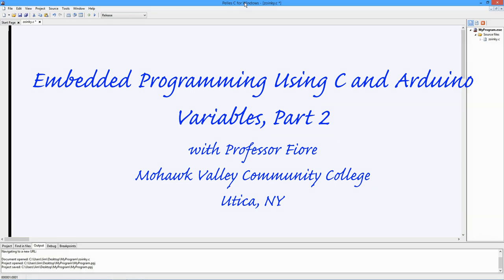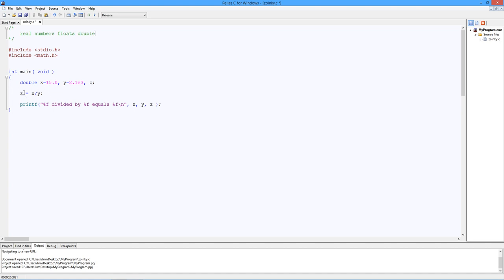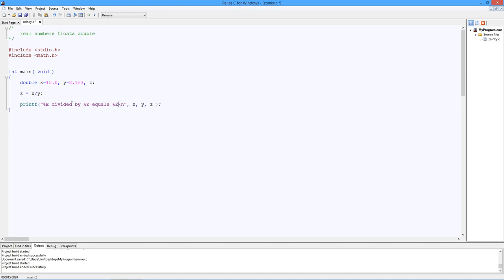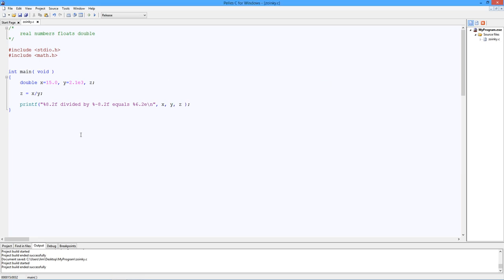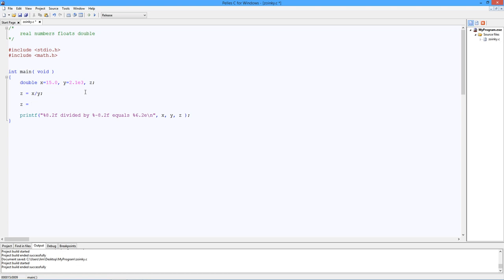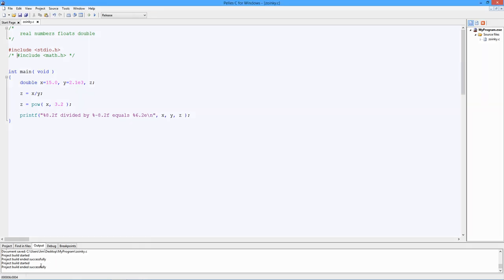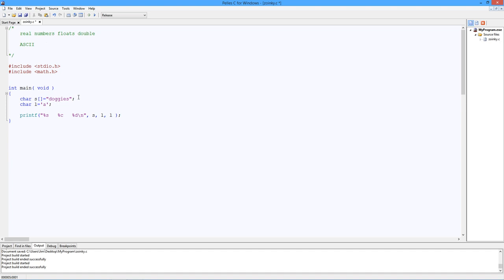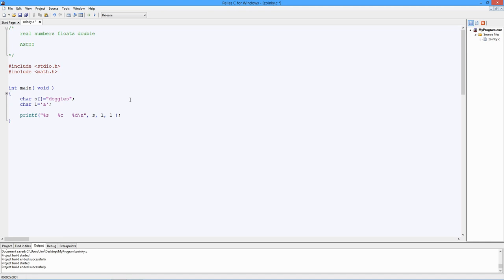Embedded Programming: Variables Part 2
In this video we examine real numbers (floats and doubles) as well as character strings.

Floats have a precision of about 6 digits and a range of E-38 to E38.
Doubles have a precision of about 15 digits and a range of E-308 to E308.
A note on casting: The video points out that there are times when you'd like to force an integer to behave like a float in a computation. Where might you do this? Loss of precision is the usual issue. For example, suppose you divide the integers x and y where x is 8 and y is 10. The result will be 0 because integers can't hold fractions. Note that the result is not rounded, either. If instead you cast x (or y) into a float (or double), you'd get the desired result of 0.8, assuming the result is assigned to a float (or double).

Text Reference (Embedded Controllers Using C and Arduino): Chapters 3 and 4.